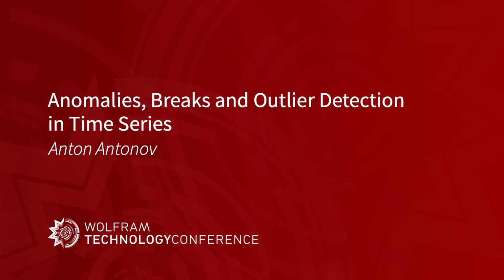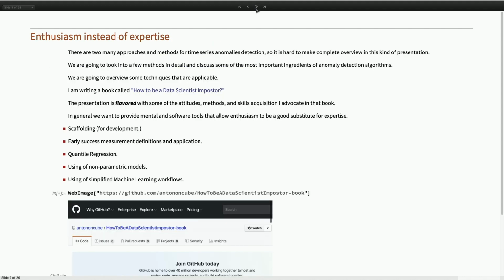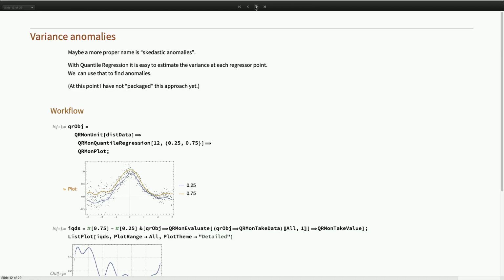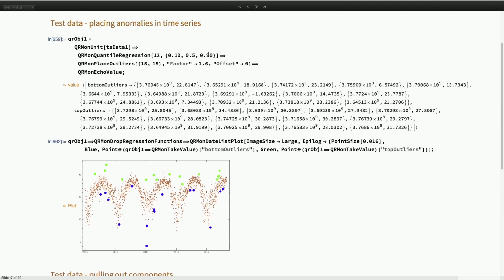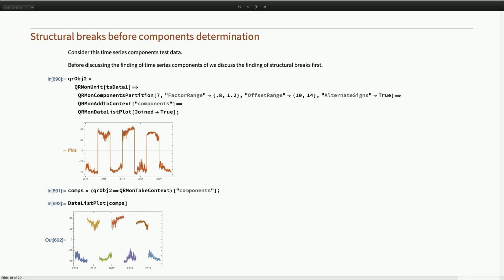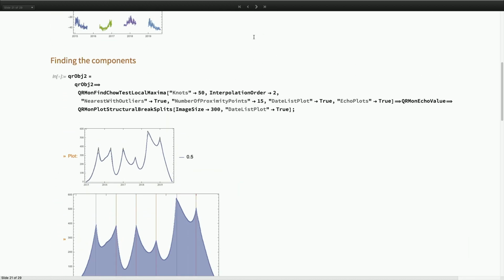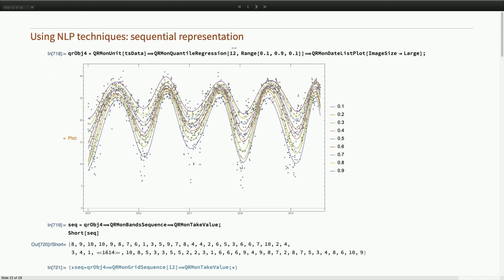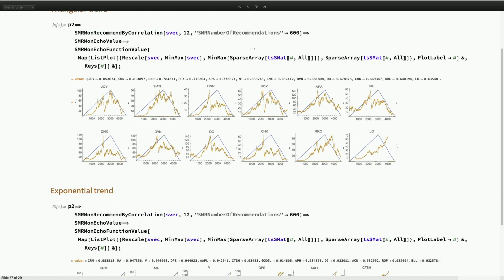Anomalies, Breaks, and Outliers Detection in Time Series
Anton Antonov